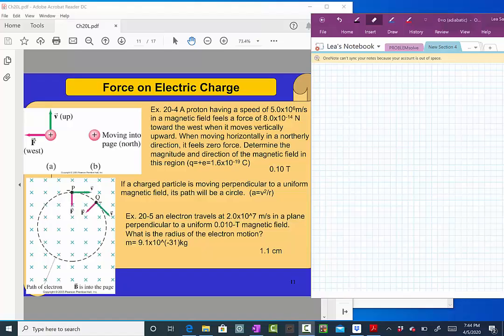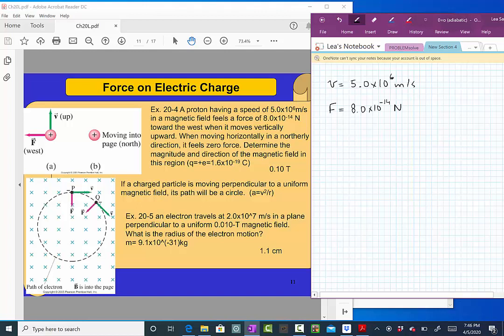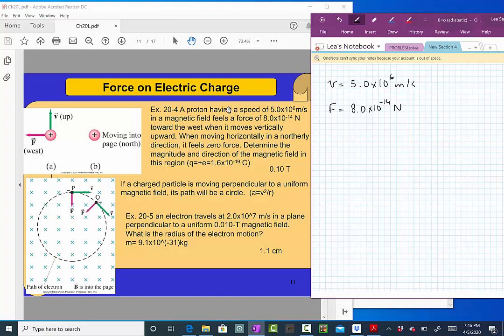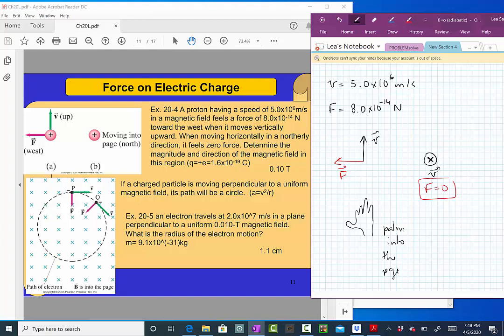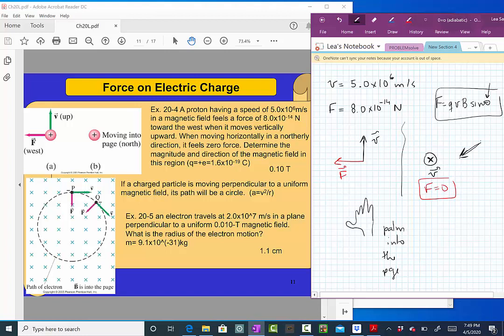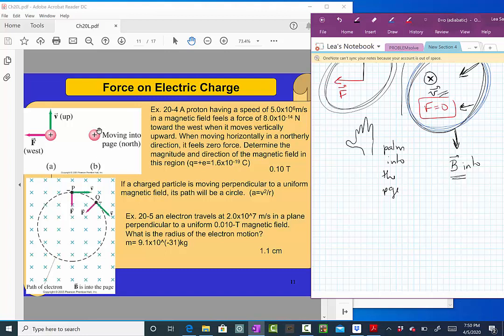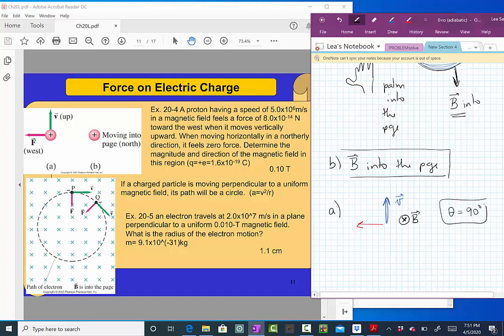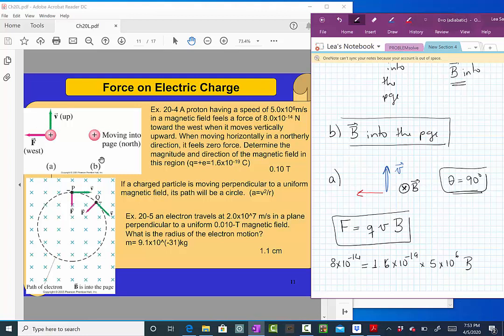Chapter 20 Lecture 08, Ex.20-4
Ex.20-4